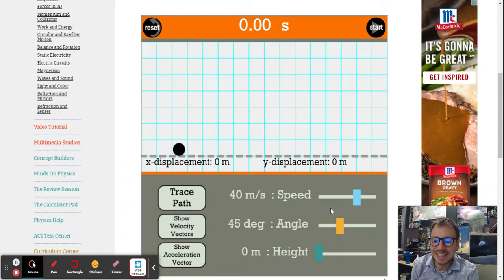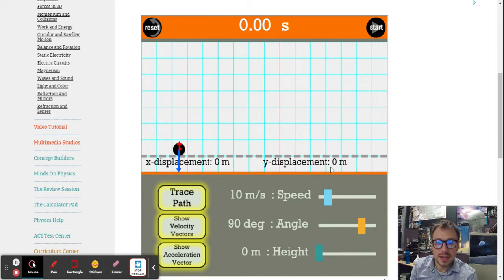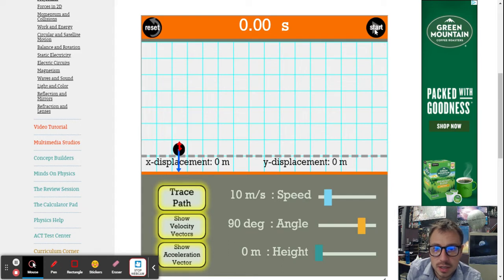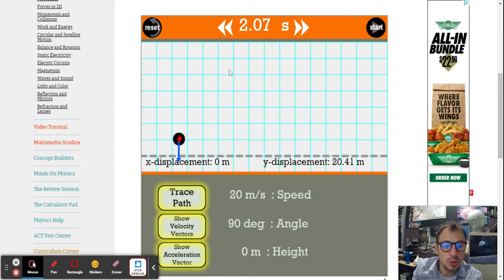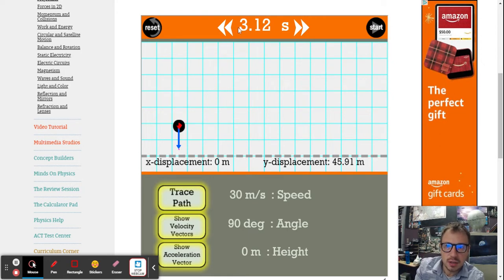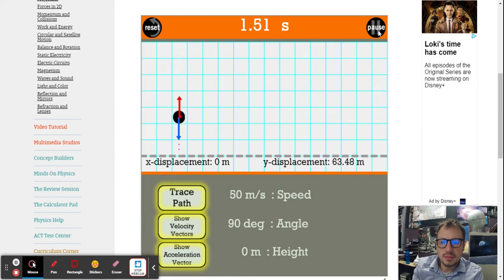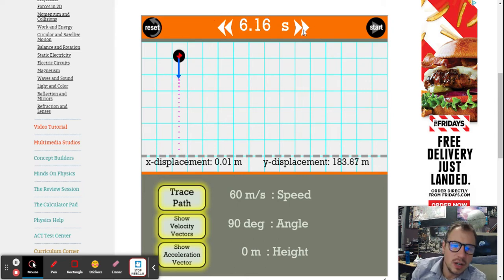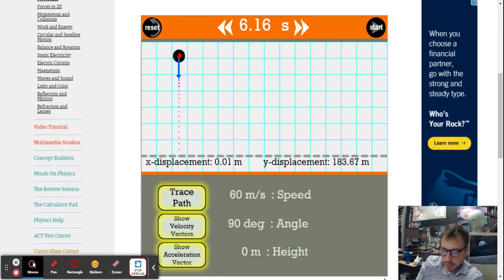Projectile Simulation 2: Projectile Being Thrown Upward